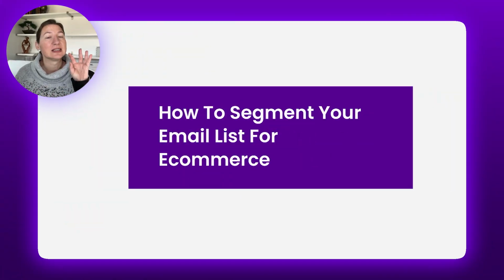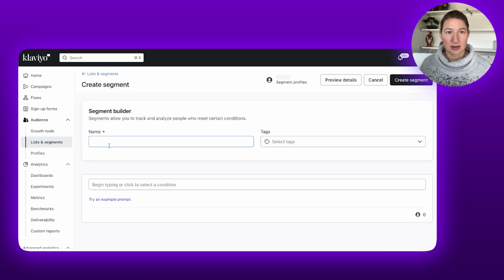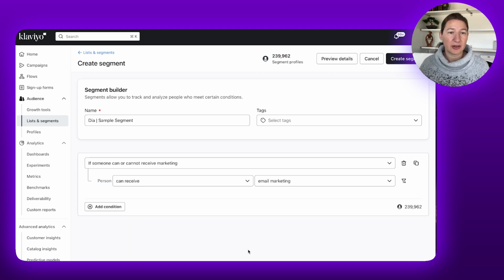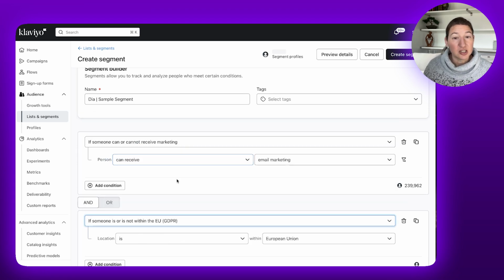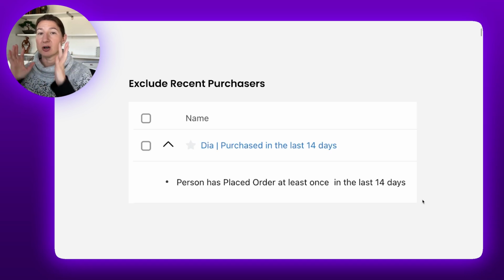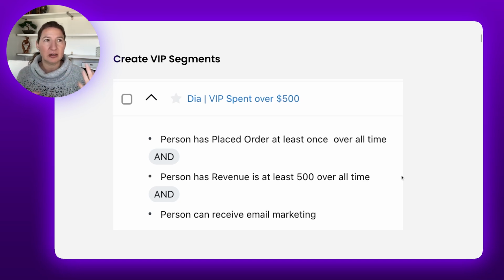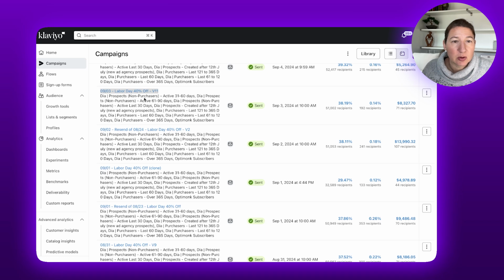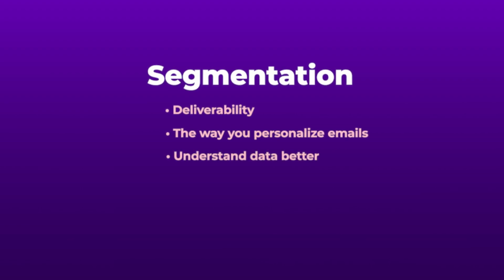Klaviyo Segmentation Tutorial: How to Drive More Sales With Less Effort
💥 Retention That Drives Revenue!

#1 Thing To Boost Open Rates & Sales of Email Marketing

Want to instantly improve your email marketing performance? The secret isn’t sending more emails—it’s segmenting your list the right way.

In this video, I’ll show you exactly how to segment your email list for eCommerce to boost open rates, click-throughs, and most importantly—sales.

Whether you're struggling with low engagement or just want to scale your email revenue, this strategy will transform your email marketing results.

I’m Andreea Borcea, Fractional CMO and founder of Dia Creative, where we help businesses drive 30-50% more revenue through retention marketing. With 20+ years of experience, I specialize in email, SMS, social media management, SEO, and more to help brands scale and retain customers.

This channel is your go-to resource for strategies, tutorials, and case studies to grow your business and develop your marketing. Whether you're a $3M+ business owner or a marketing leader, you’ll find fresh, practical advice to achieve your goals.

Ready to scale your business and make an impact?